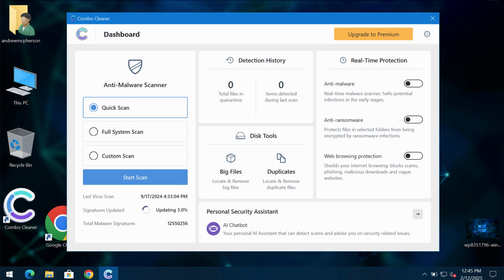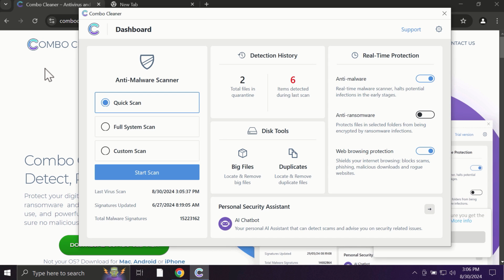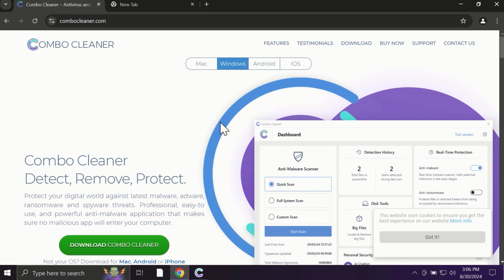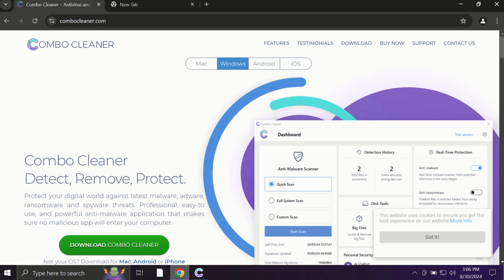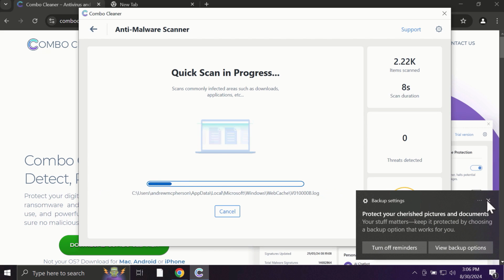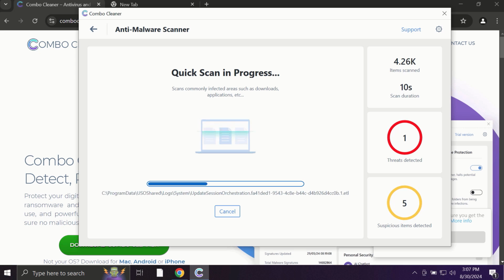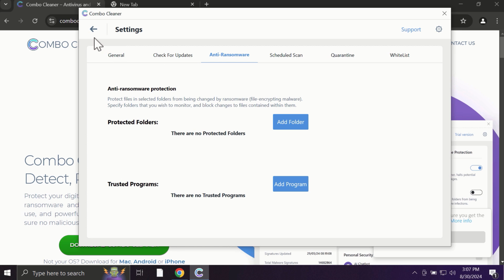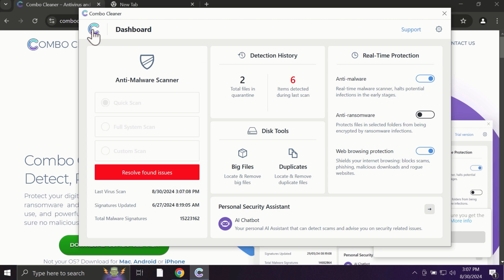Downloadfree4.com malicious pop-up removal video.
Downloadfree4.com is a new malicious site. It now targets Google Chrome and also may affect other browsers. It actually tries to make you download and install some potentially unwanted applications. Don't interact wtih these pop-ups. Get rid of them all with Combo Cleaner Antivirus via the official or, optionally, consider following the manual tips set forth in the video.